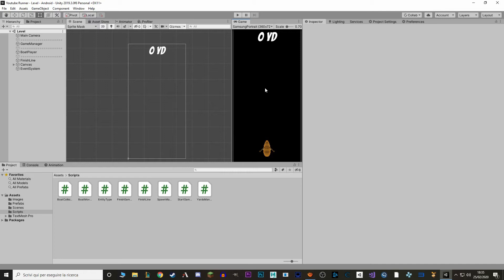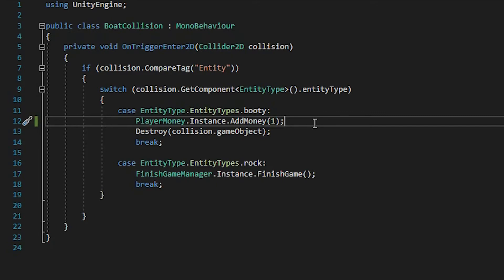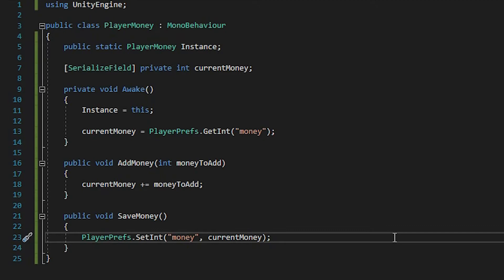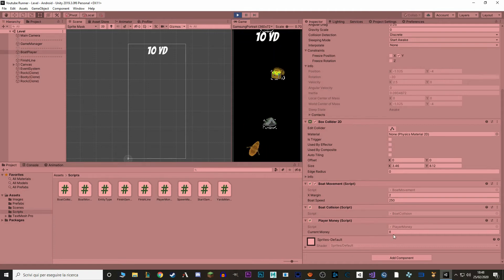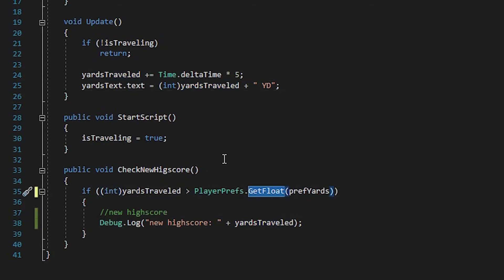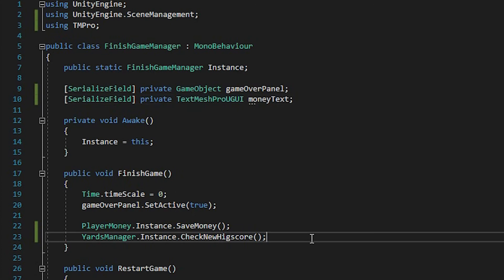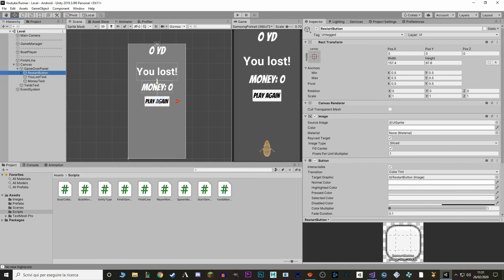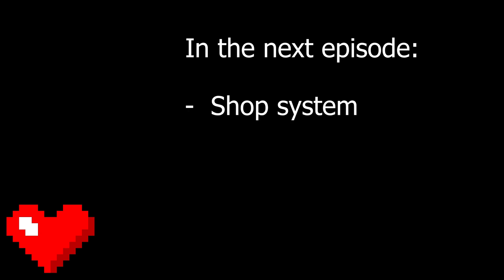Endless Runner Tutorial in Unity - #5 Money & Save Files!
How to make a game in Unity. Tutorial on a simple endless runner for mobile. In this video we explore PlayerPrefs, Unity's version of save files, and we make a money and highscore system.